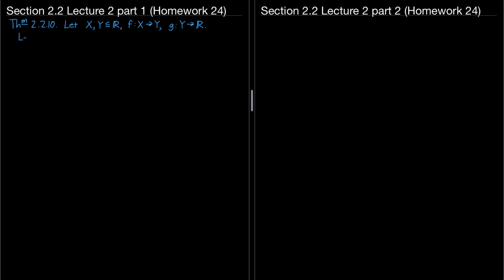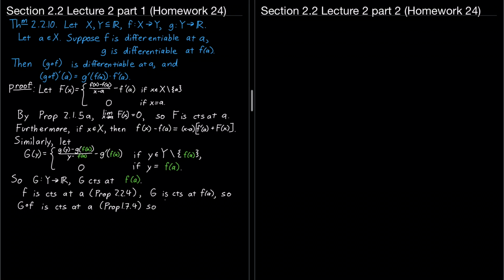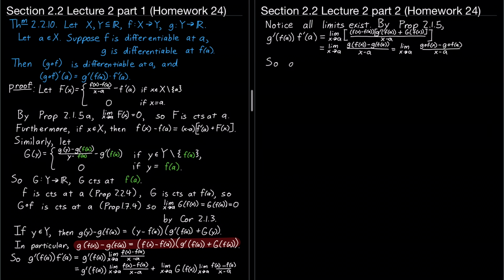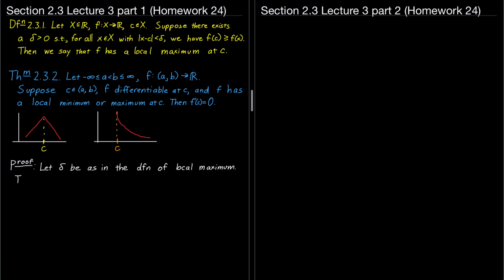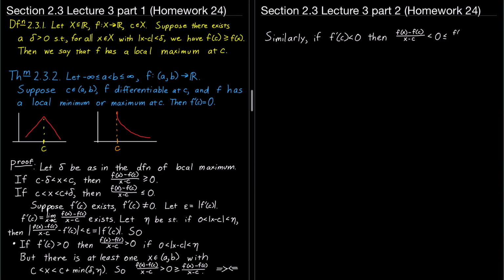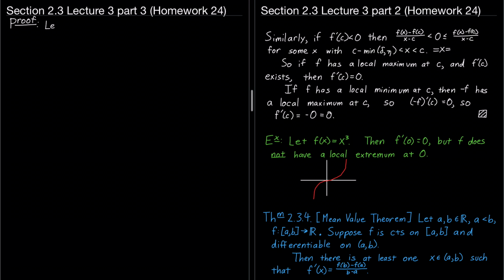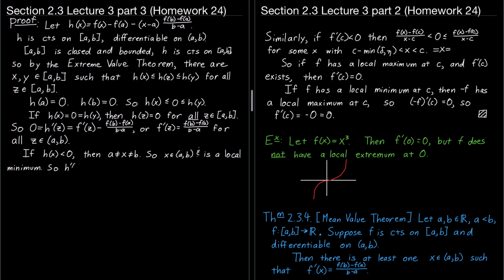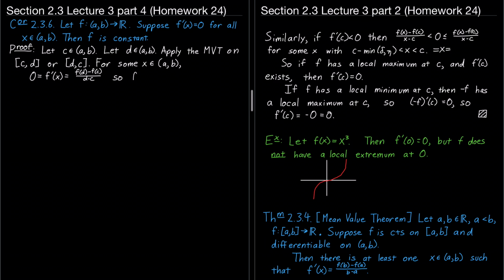Lectures 2.2.2 and 2.3.3 (Homework 24)